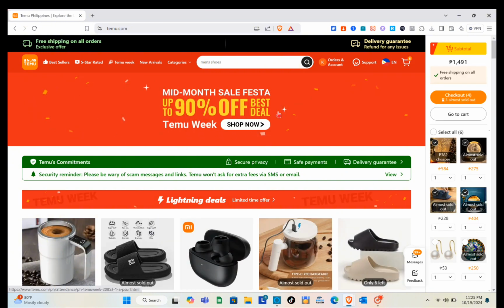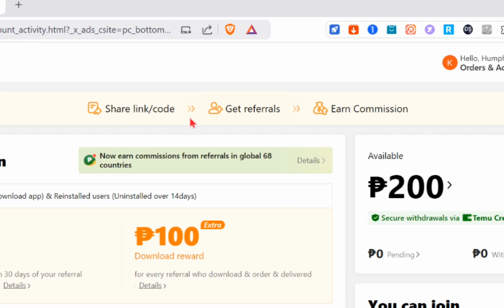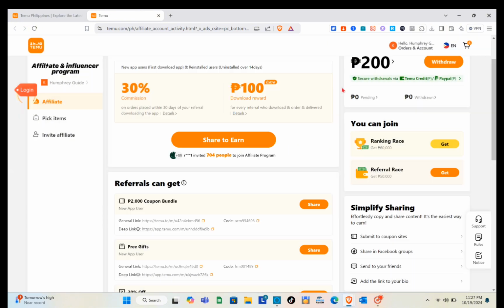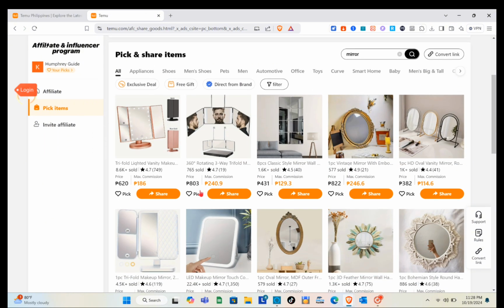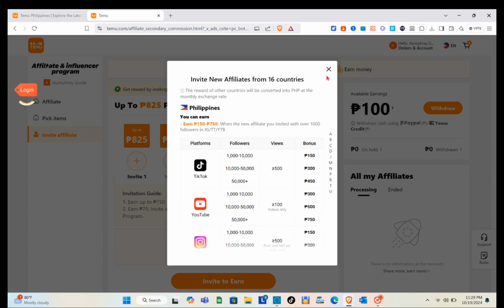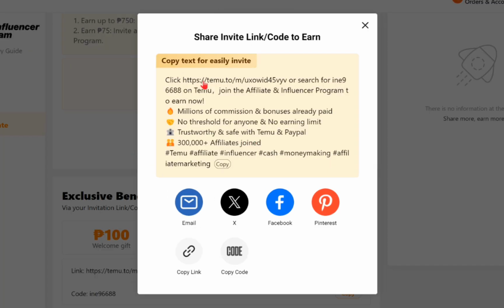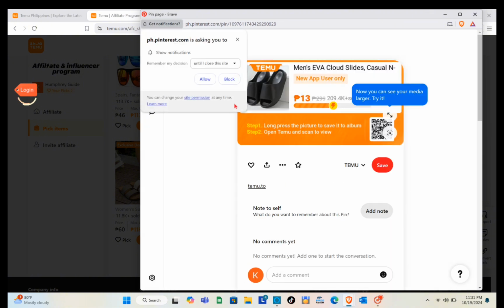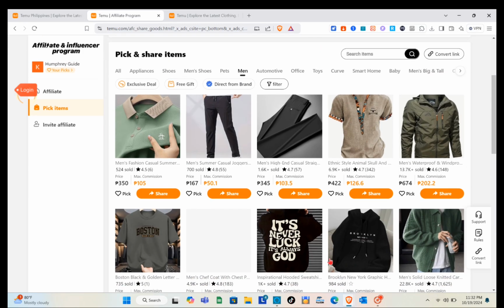Temu Affiliate Program Tutorial 2026 || Make Money On Temu (Full Guide)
Learn how to make money on Temu with our comprehensive Temu Affiliate Program Tutorial for 2026. Follow this step-by-step guide to start earning today!